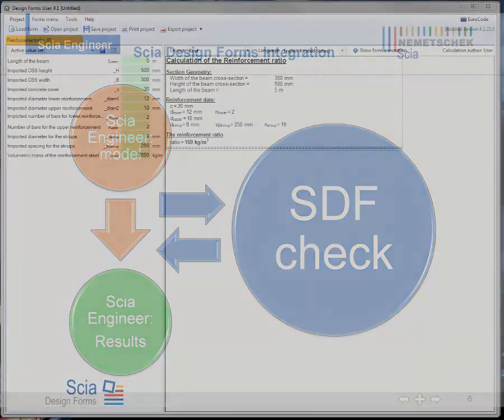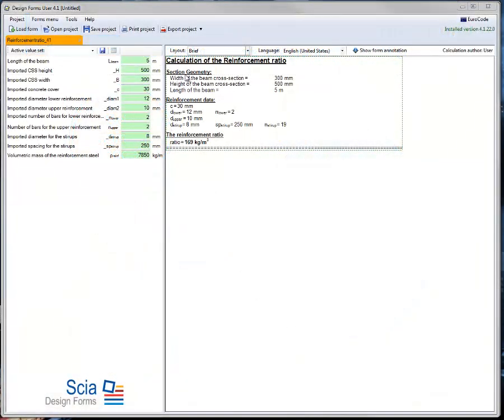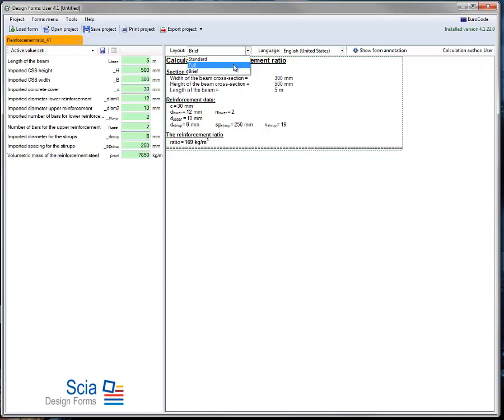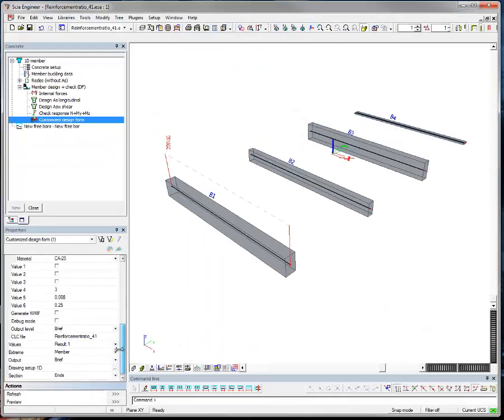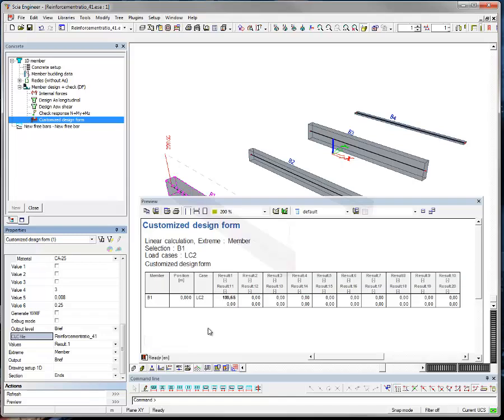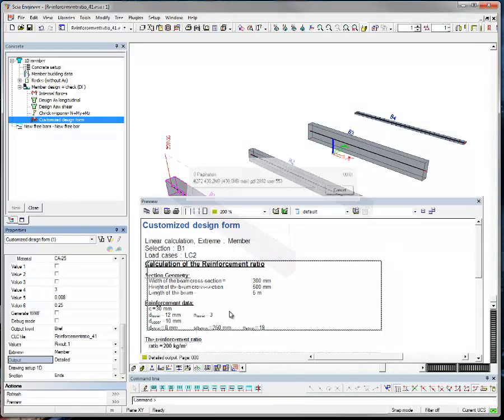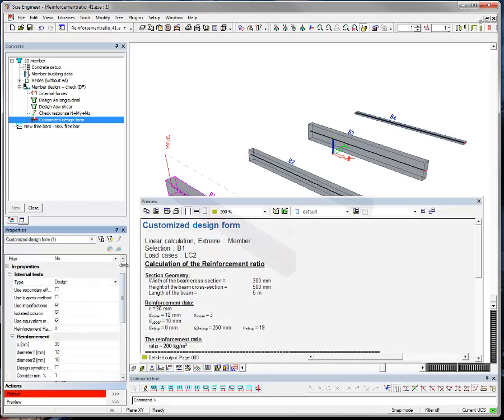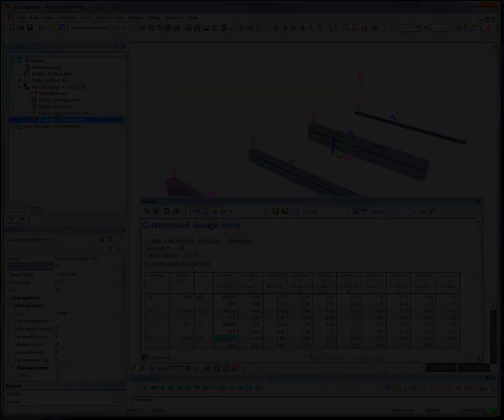Scia Design Forms Integration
Short overview of the integration of Scia Design Forms with Scia Engineer